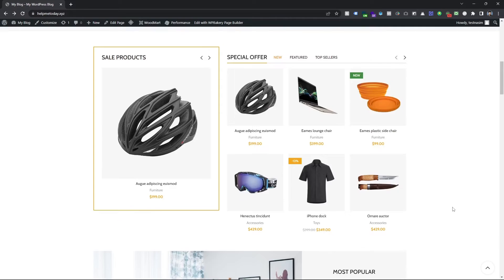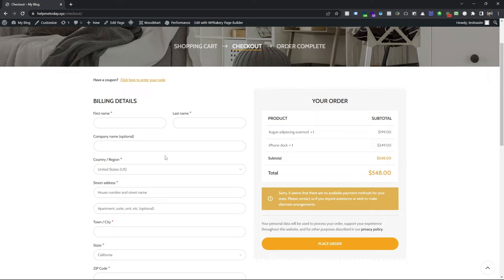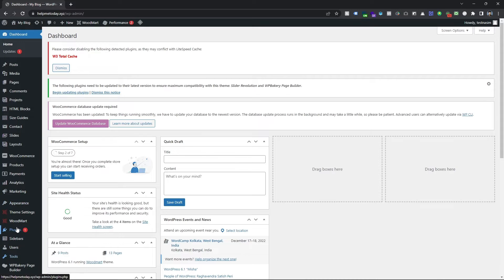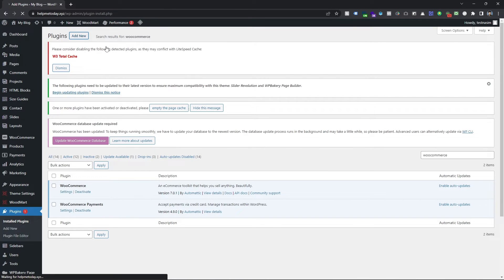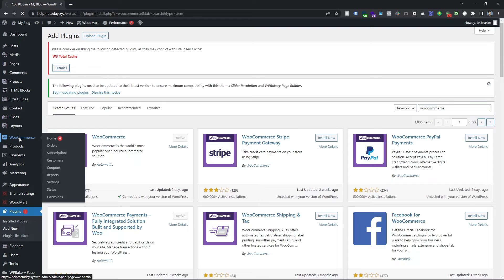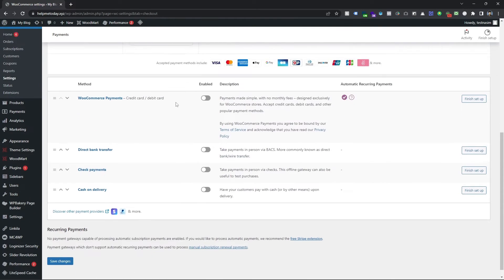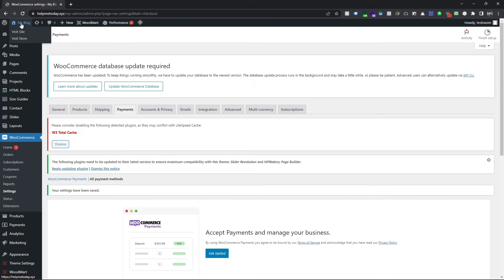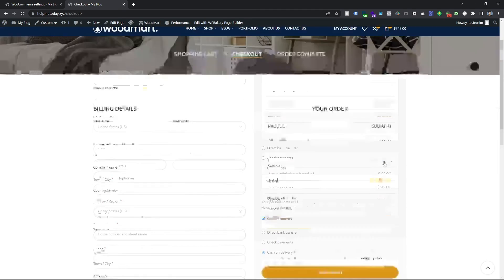How to add payment method in WordPress WooCommerce website 🫡 Cash on delivery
✅ MY EXPERIENCE:
✫ Google Ads
✫ Facebook Ads